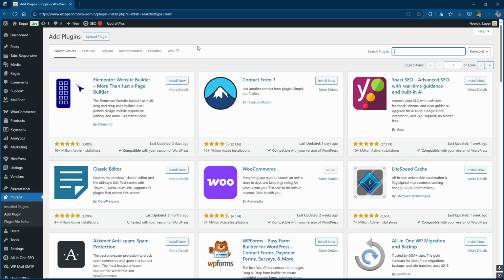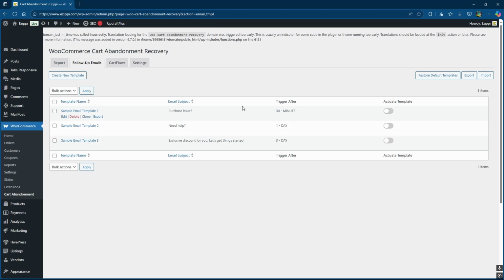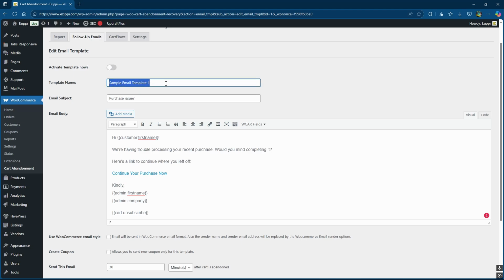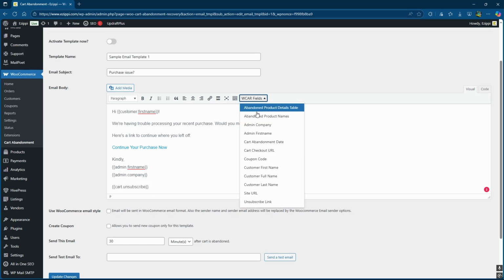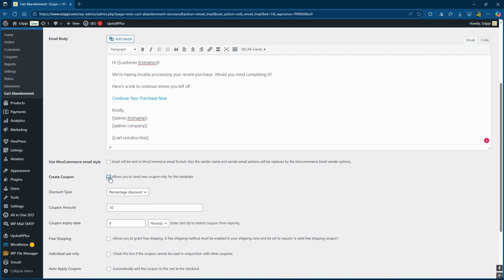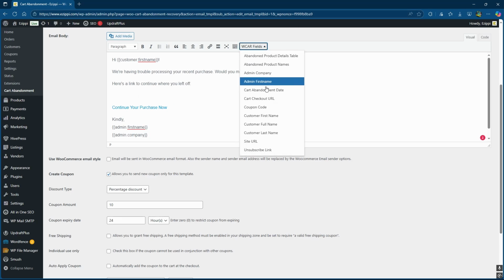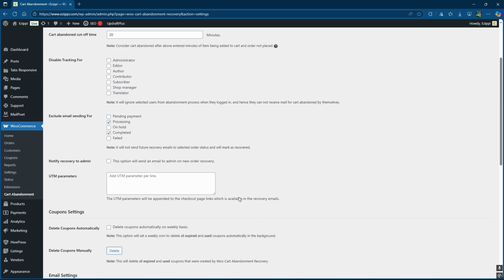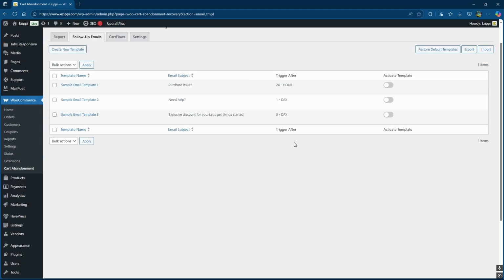Don't Lose Out On Sales With Cart Abandonment Email Follow-Ups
A completely free plugin to chase up abandoned carts from your WooCommerce website.

Follow up with email to entice the customer back, and even automatically create and offer coupons to win back that sale instead of letting the cart disappear.